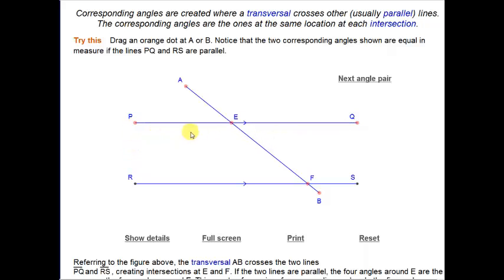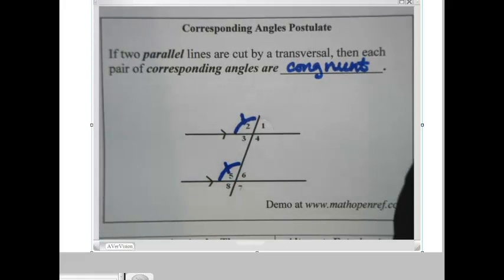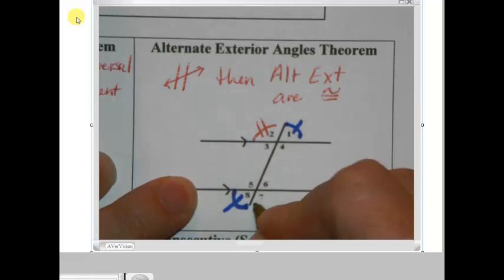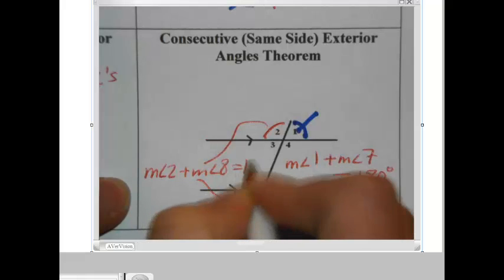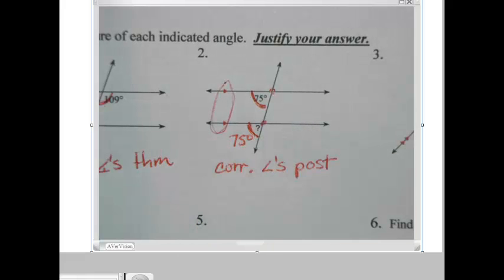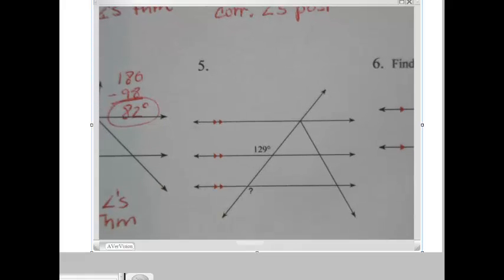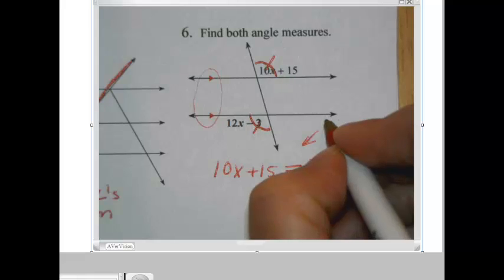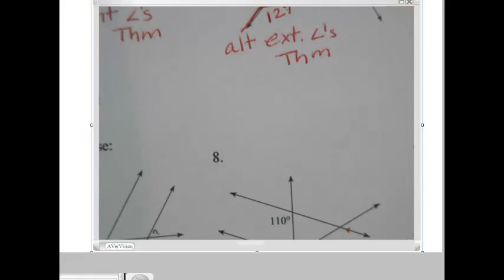3 2 1 Angles on Parallel Lines